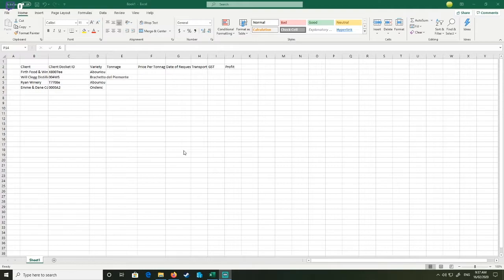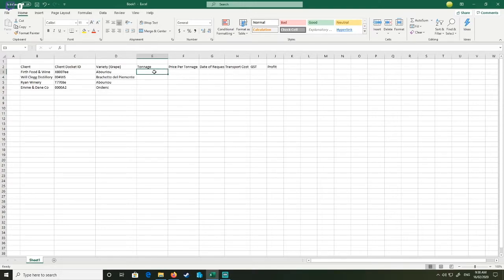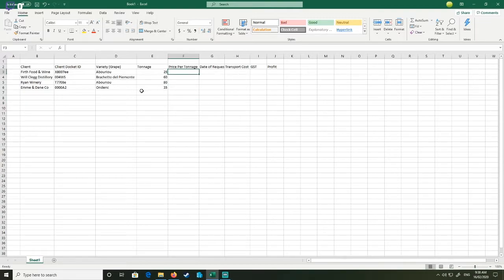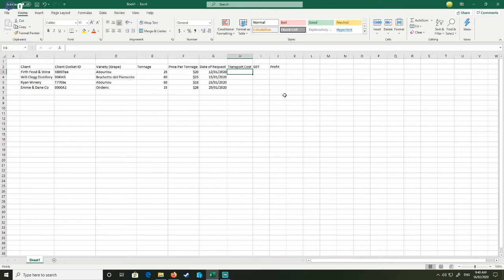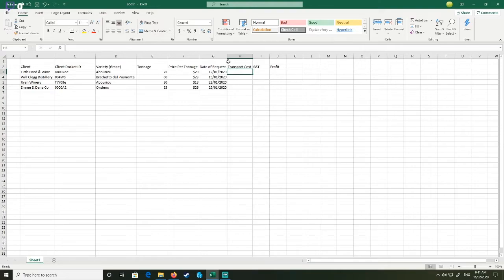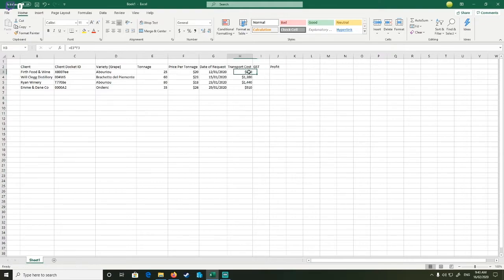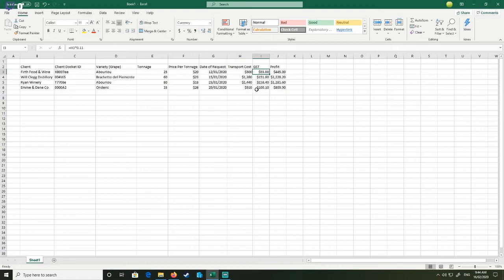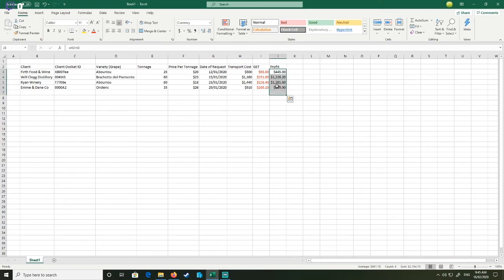How to Excel Setup (Episode 1)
Hello and welcome to this new Excel series, in this first episode I'll be showing you how to set up Excel for some very simple data entry, the idea being is helping you to develop your skills inside Excel and improve your ability to run businesses or organisations in an efficient manner using data processing.

Oh, and before I forget to make sure to leave a comment and have a great day. (Note I know that the Twitch Stream counter is up in the left-hand corner ill fix that before the next video)

I hope you guys enjoy this episode and thank you for reading this description.